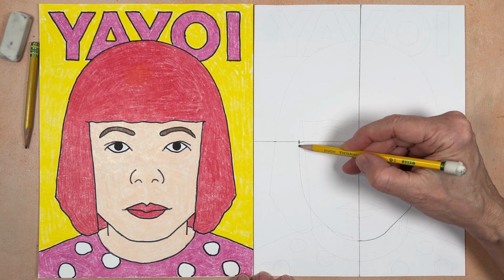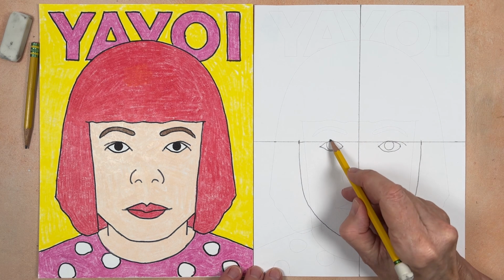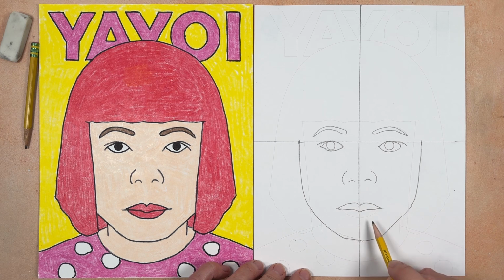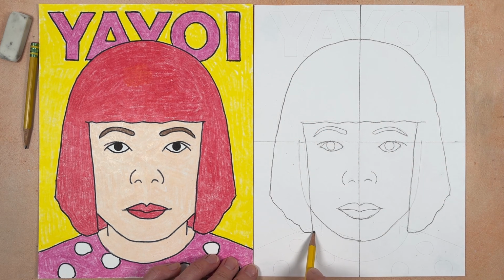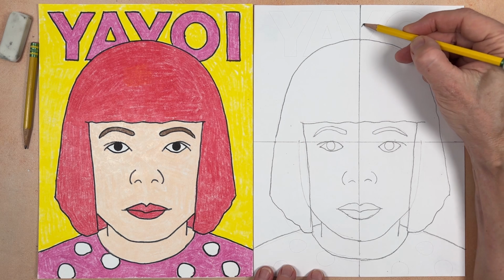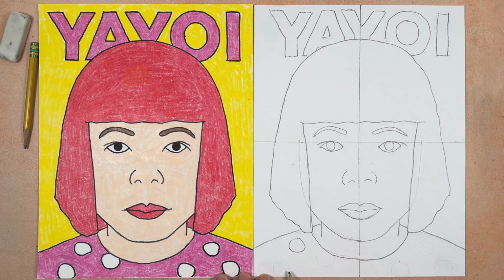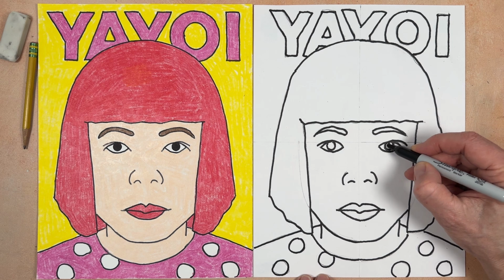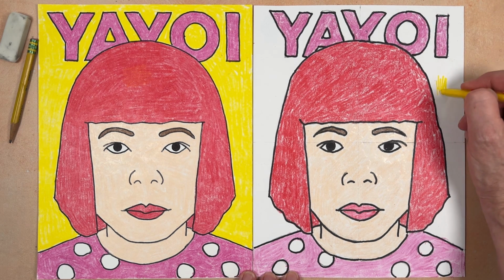How to Draw Yayoi Kusama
In this video tutorial, you will learn how to draw Yayoi Kusama, the artist.

Recommended Supplies:
- Drawing paper
- Pencil
- Black marker
- Crayons